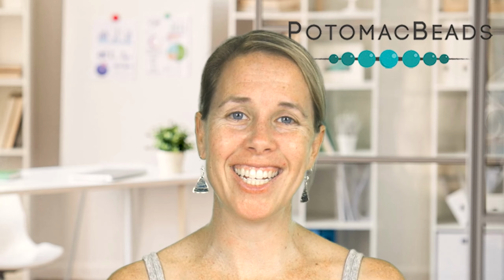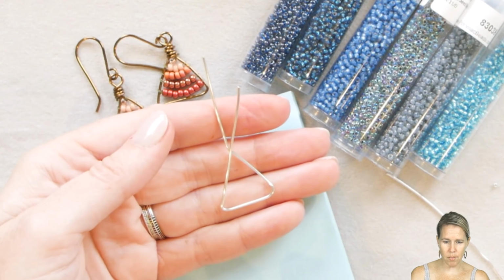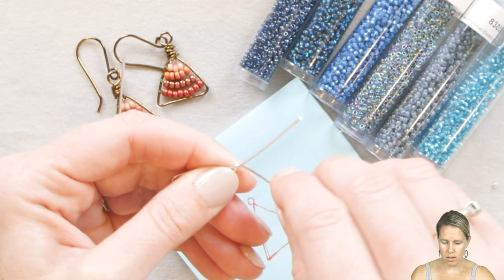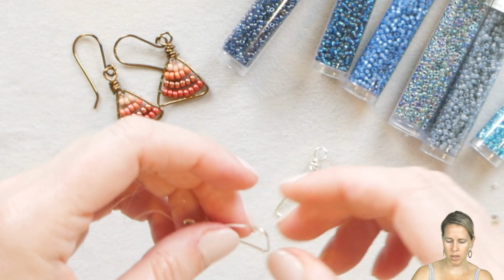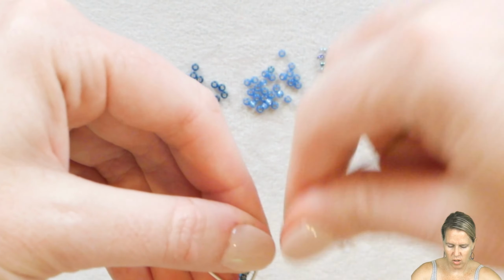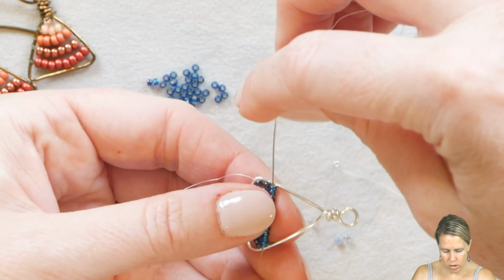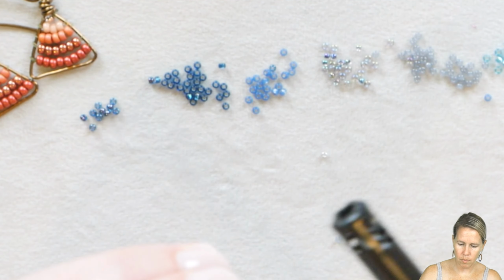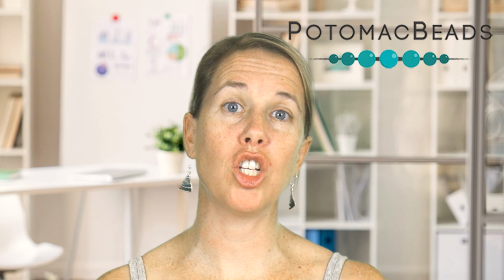Triangle Wire and Seed Bead Earrings - DIY Jewelry Making Tutorial by PotomacBeads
Create the Triangle Wire and Seed Bead Earrings, a geometric and customizable earring design that combines basic wire shaping with colorful seed bead weaving. This tutorial teaches you how to form triangle wire frames using 18-gauge wire and embellish them with lines of 11/0 or 8/0 seed beads in cascading rows.

Learn how to wrap wire, create consistent shapes, and stitch beaded strands using DragonThread and a beading needle. The project finishes with a handmade ear wire for a complete DIY look. Easily adaptable in color, shape, and bead type, these earrings are perfect for adding modern flair to your jewelry collection.

The designer's suggested colors & materials:
• Athenacast Jeweler's Wire 18 Gauge Round - Non-Tarnish Silver, 2 Feet
• Miyuki Seed Beads - Ruby Lined Capri Blue Luster 11/0, ~ 1 Gram
• Miyuki Seed Beads - Dyed Silver Lined Blue Zircon 11/0, ~ 1 Gram
• Miyuki Seed Beads - Dyed Denim Blue Silver Lined 11/0, ~ 1 Gram
• Miyuki Seed Beads - Noir Lined Crystal AB 11/0, ~ 1 Gram
• Miyuki Seed Beads - Translucent Slate 11/0, ~ 1 Gram
• Miyuki Seed Beads - Silver Lined Dark Aqua 11/0, ~ 1 Gram

00:00:07 - Intro & Supplies: Overview of tools, materials, and customization options.
00:00:28 - Forming Triangle Wire Frame: Creating consistent triangle shapes using pliers.
00:01:45 - Shaping and Wrapping Wire: Bending and wrapping wire for a secure frame.
00:03:30 - Making Matched Triangle Forms: Ensuring symmetry between earring pairs.
00:05:00 - Making Top Wire Loops: Creating loops for earring hooks.
00:06:10 - Attaching Thread to Frame: Tying DragonThread to wire for bead weaving.
00:07:30 - Stringing First Bead Row: Planning and adding the initial seed bead row.
00:08:45 - Layering Rows of Beads: Using fewer beads as you work up the triangle.
00:10:00 - Securing Beads with Loop: Knotting thread at the top of the form.
00:12:30 - Creating Ear Wires: Making and attaching custom wire ear hooks.